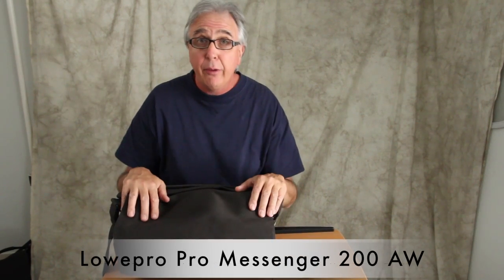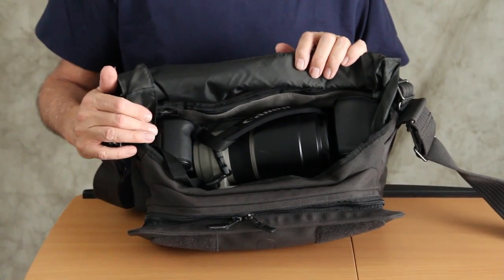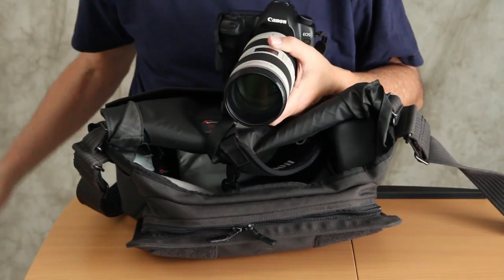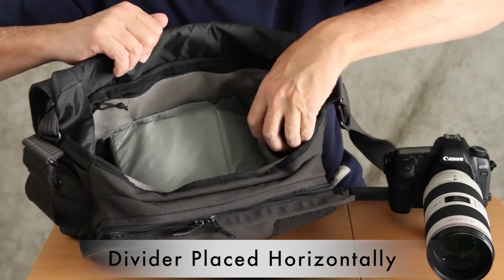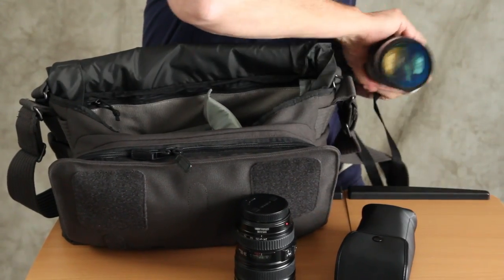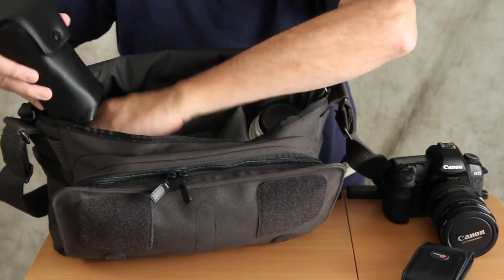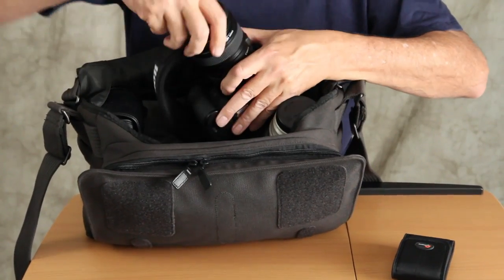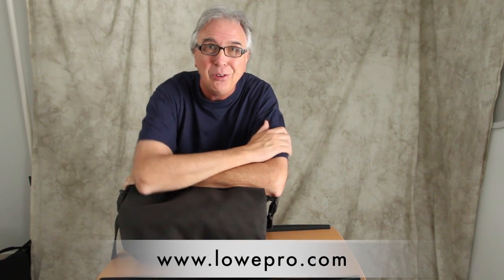Lowepro Pro Messenger 200 Alternate Bag Pack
There are many ways to pack a Lowepro Pro Messenger 200 AW. In this movie I show my favorite method to accommodate a 70-200mm f/2.8 zoom on body, plus additional lenses. Movie by Derrick Story.